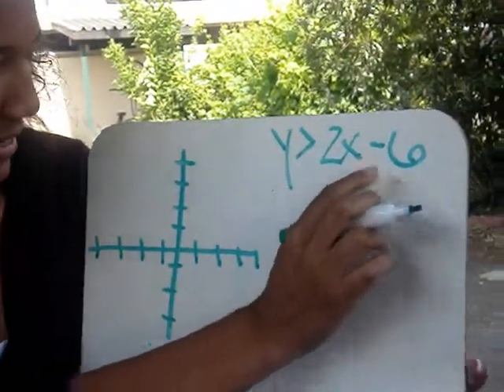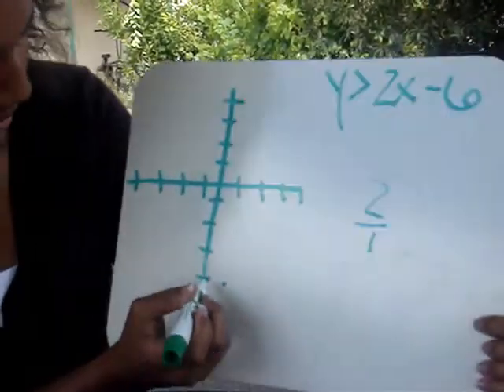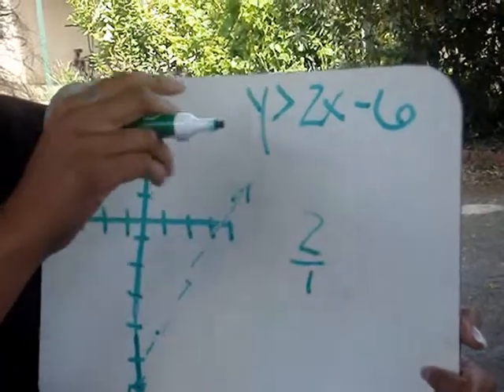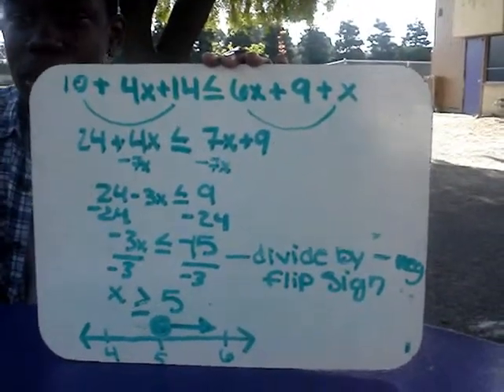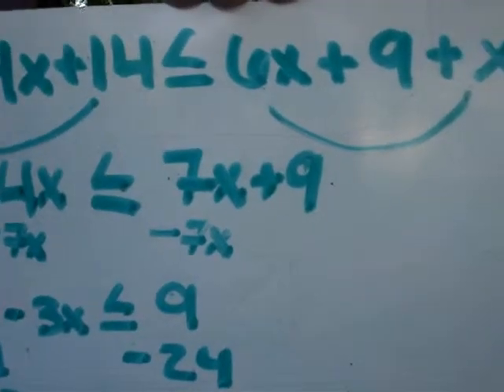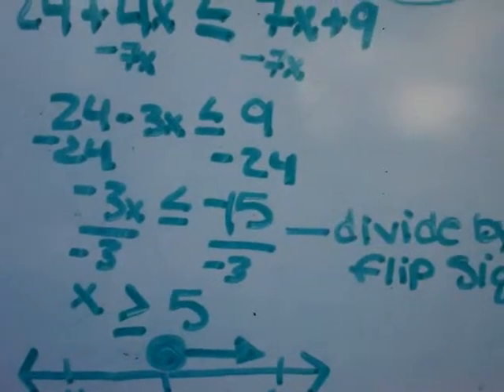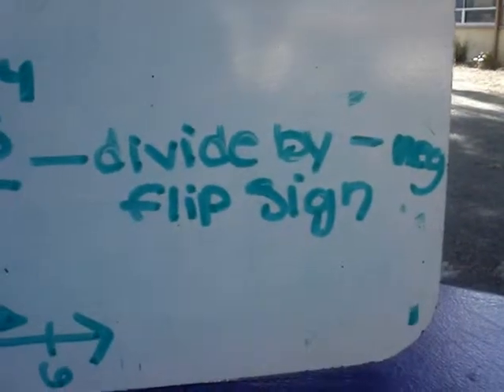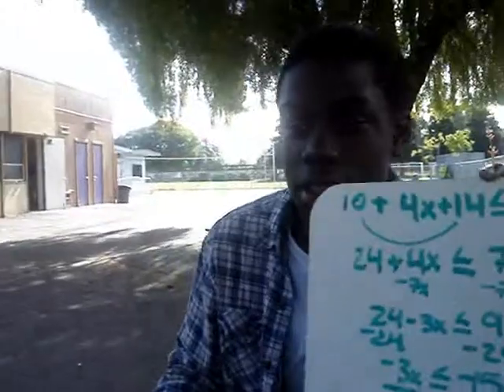Haley Braxton Solving Inequalities.wmv